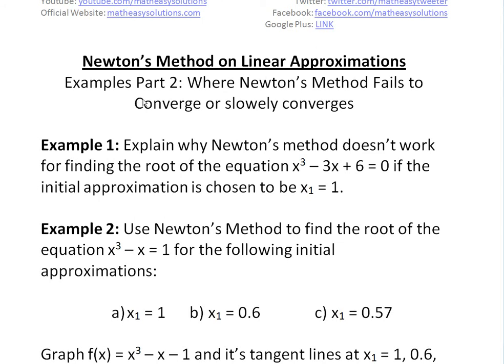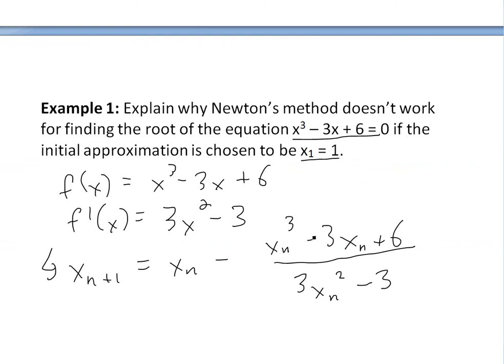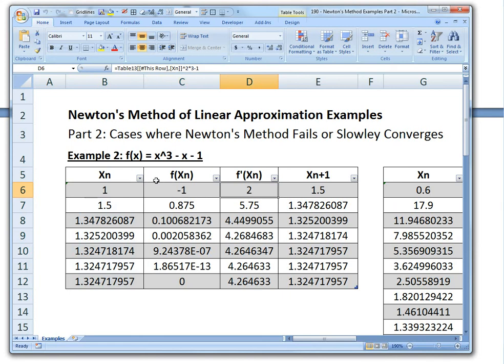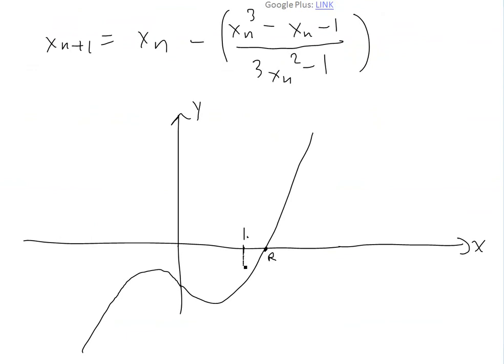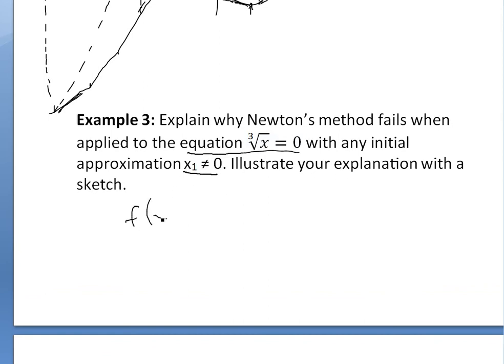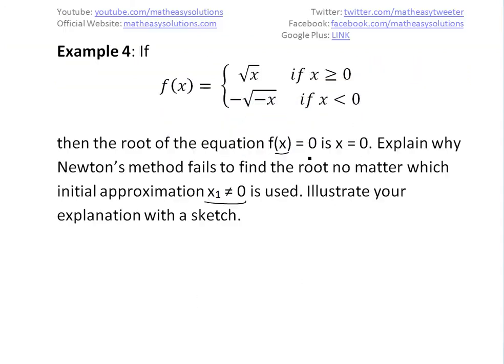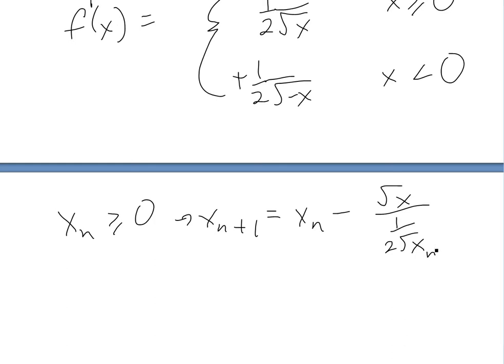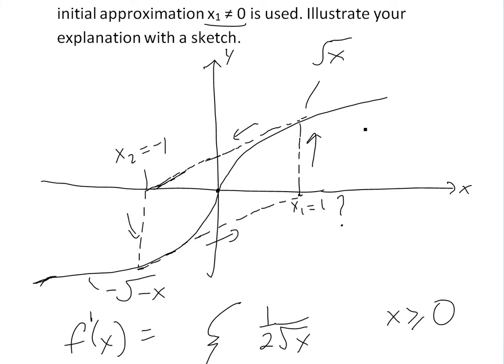Newton's Method on Linear Approximation - Examples Part 2: Where it fails to Converge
In this video I recap on Newton's Method on Linear Approximation and go through 4 very useful examples illustrating when Newton's Method either fails to converge or converges very slowly depending on the initial starting approximation you select.